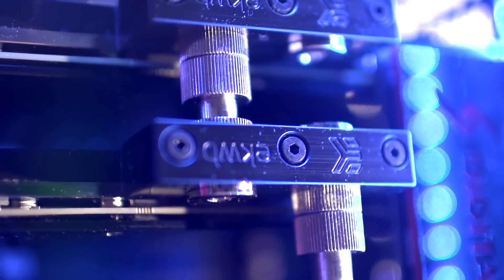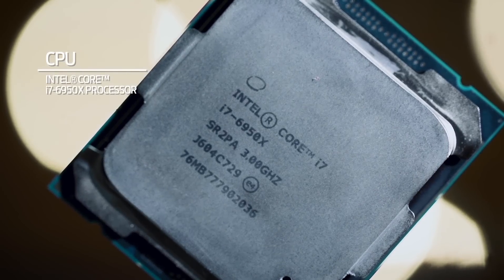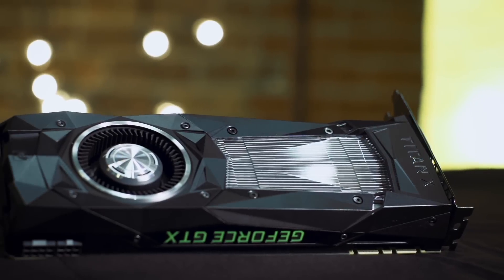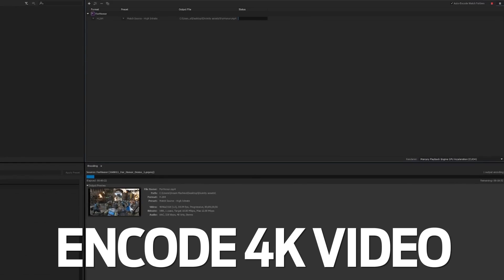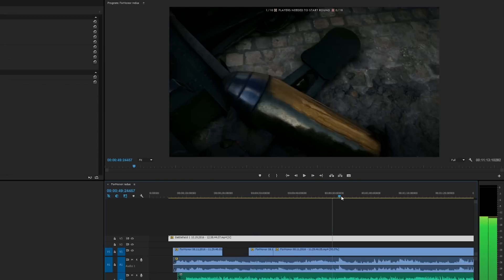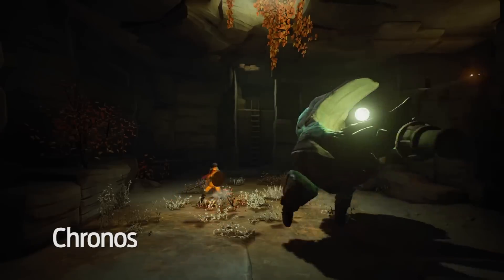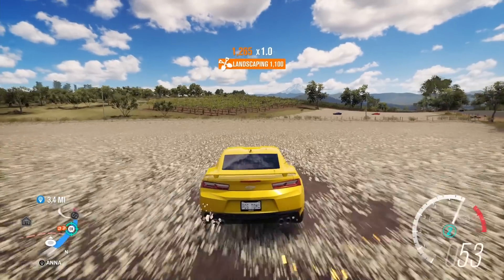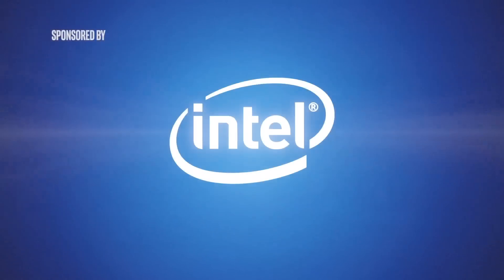We chose the uncompromising Intel Core i7-6950X processor for our new LPC. Here’s why.